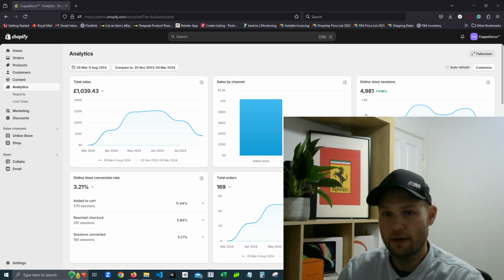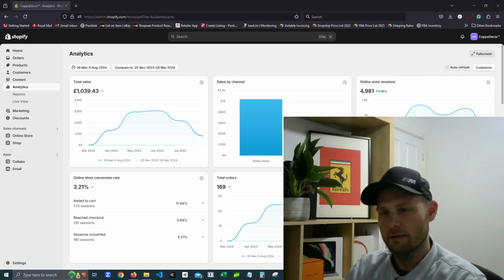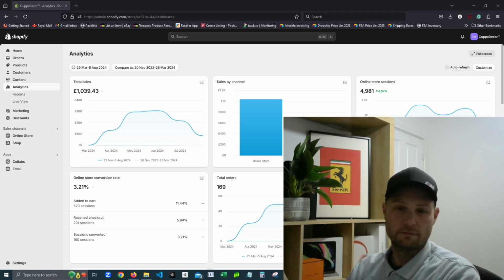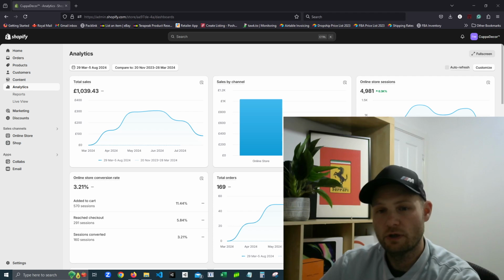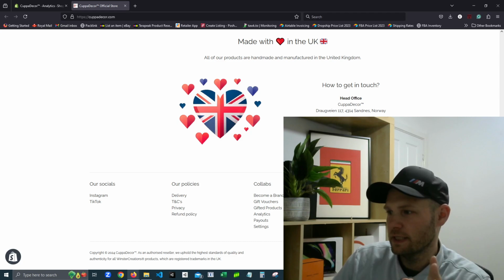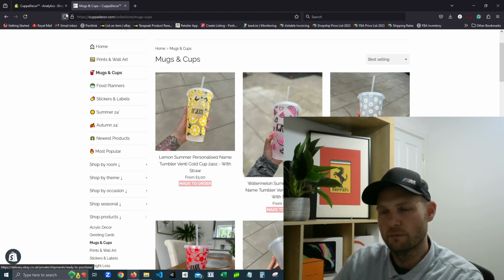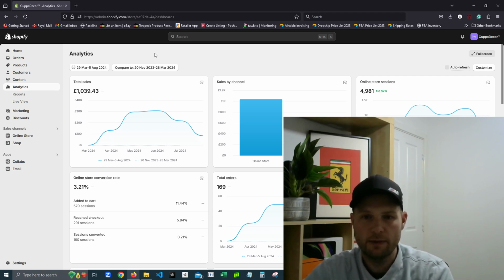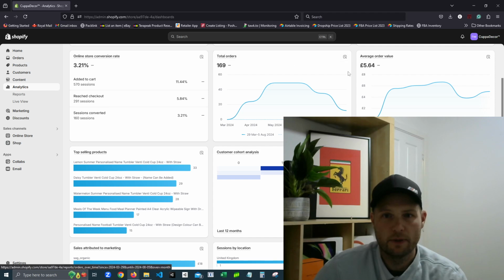How I Got 169 Shopify Orders In The First 4 Months With No Paid Ads Using Social Media Influencers